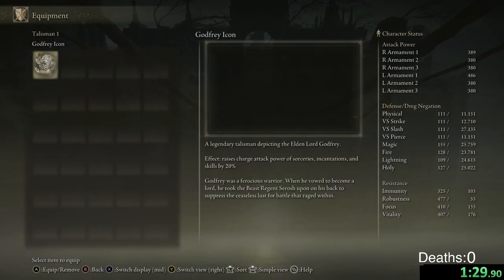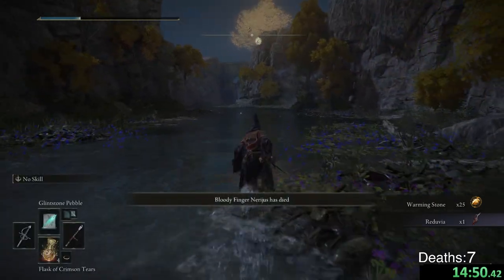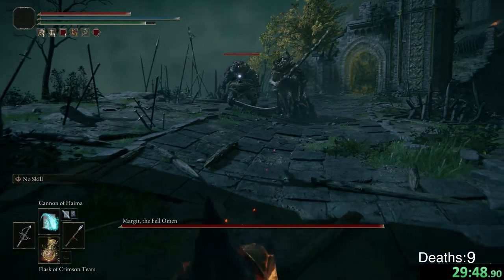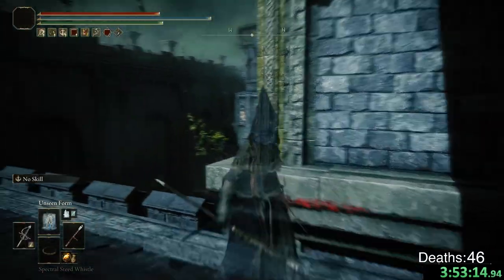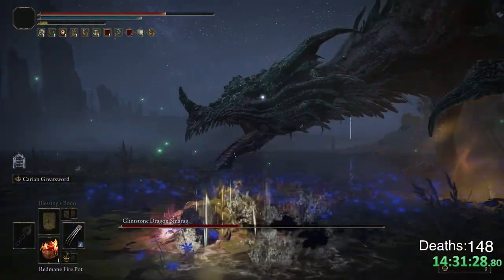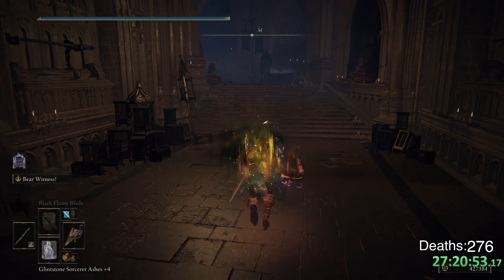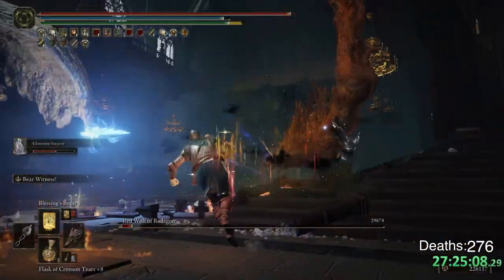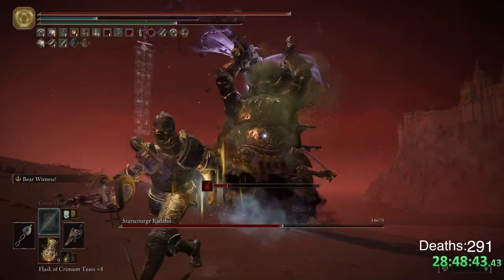I Tried the "Impossible" Elden Ring Mod, it was a mistake...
The Elden Ring Ascended mod is truly one of the elden ring mods of all time, a mod so hard that it says only 5% of players actually beat it.

I Tried the "Impossible" Elden Ring Mod, it was a mistake...  This elden ring mod changes nearly everything about Elden Ring including the following:
-Enemy Physics Changed and Enemy AI Changed
-New Armor Set Effects on Each Piece
-New Talisman Effects
-New Weapon Effects
-New Enemy Status Debuffs
-Altering Armor gives different Effects
-Spell, Item, and Weapon Art Buffs stack
-Changeable Weapon Arts on each weapon
-Enemies deal 50% more status damage
-Enemy count is increased while new bosses are added to boss fights
-The time of day is now always night which makes night spawns and elites always appear in the world
-Enemies are faster
-Terrain now reduces player and enemy status resists
-Players now lose runes at a continuous rate
-New boss fights for players to experience
-Added legendary weapons with two status affixes

Want help growing your Youtube Channel?

If you enjoyed make sure to leave a like and subscribe if you want more content like this such as fromsoftware challenge runs, modded elden ring, elden ring mods, and elden ring challenge runs.

My PC Setup:
Microphone Blue Yeti
Mic Stand for Yeti